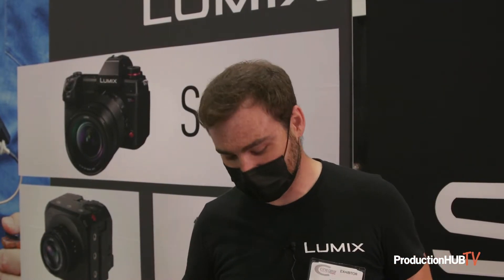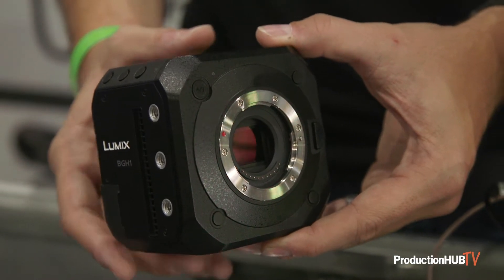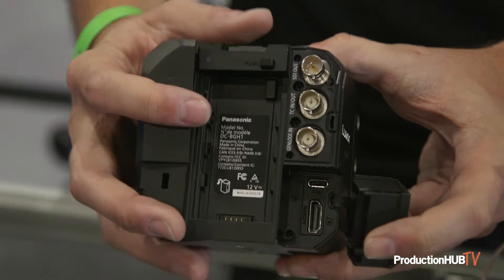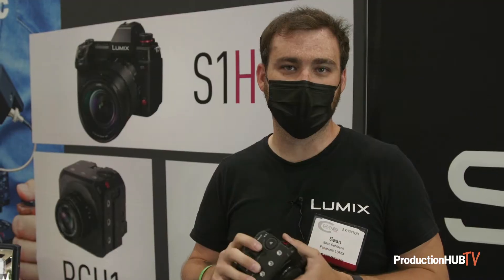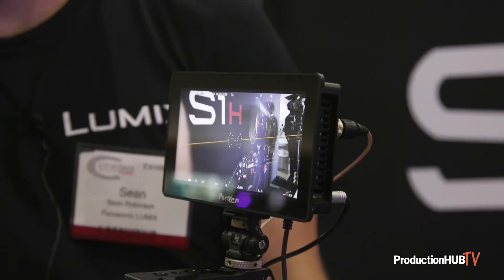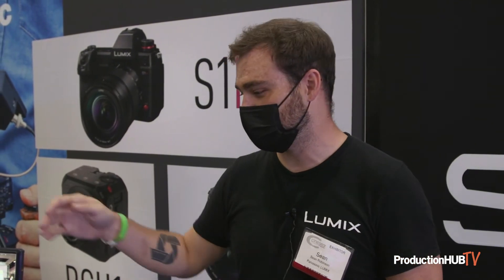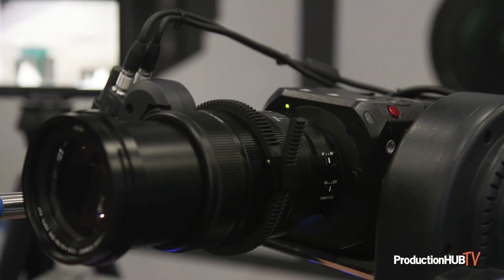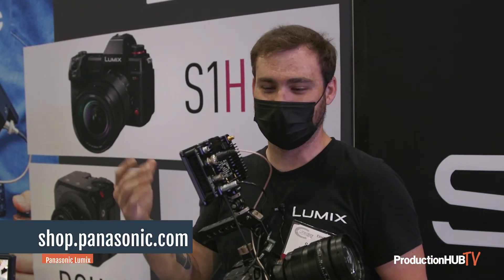Panasonic Lumix BGH1 Cinema 4K Camera at Cine Gear 2021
Moving the LUMIX camera range into fresh new territory, the Panasonic LUMIX BGH1 Cinema 4K Box Camera is a modular, box-style digital cinema camera with a miniature form factor, making it ideal for gimbal and drone work as well as broadcast, live streaming, vlogging, and cinema production. This box-style digital cinema camera features a 10.2MP M4/3 sensor, an MFT lens mount, and a wide 13-stop dynamic range to accommodate extreme changes in light. It records video with resolutions up to 4K60 and incorporates VariCam Look workflows such as V-Log L and Cinelike, dual-native ISO using its Venus Engine, anamorphic support, advanced AF (autofocus), numerous remote and power options, and it supports HLG (Hybrid Log-Gamma) color for vivid imagery to aid professional color grading. There are many features packed into this tiny form that make it the go-to production camera in any mobile and multicamera production environment.

The BGH1 provides multiple ways to record your footage to high data rate files in the ALL-Intra Long GOP, MOV, and MP4 recording formats with H.264 and H.265/HEVC codecs. The camera supports unlimited recording time and allows you to record 10-bit 4:2:2 video using the camera's dual SD card slots. It can output up to 4K via the HDMI 2.0 output, or you can output up to 1080p resolution via 3G-SDI. The camera allows you to output via HDMI and 3G-SDI simultaneously, so you can use one signal for monitoring and the other for recording. It also supports recording at variable frame rates up to 1080p240 for high-quality slow-motion video. Custom 3D LUTs can be uploaded into the camera using the SD card slots.

The BGH1 is also an ideal camera for multicamera environments, not only because it's highly mobile, but it includes timecode and genlock BNC ports, so you can sync up with other cameras to make syncing in post-production easy. Its RJ45 Gigabit LAN port allows you to sync with other networked BGH1 cameras, manage the camera settings and functions, and even perform direct IP streaming with a future firmware update. Wi-Fi and Bluetooth functionality are also integrated for monitoring, configuration, and control via a smartphone or tablet using the LUMIX Sync app. Another function integrated into the BGH1 is a USB 3.1 Gen 1 Type-C input to control the camera with the LUMIX Tether app, which allows you to capture still images and control up to 12 BGH1 cameras. There is also a 2.5mm LANC input for an additional camera control option with an optional external controller. Audio features include high-grade 48 kHz/24-bit LPCM format, an integrated stereo microphone, a 3.5mm mic input, and a 3.5mm headphone output. The optional DMW-XLR1 XLR adapter can be utilized using the camera's integrated hot shoe, allowing you to record with professional microphones.

Its compact form measures less than 4" square and weighs only 1.2 lb, so it can be used on gimbals or drones for high-quality stabilized footage. Its internal fan keeps the camera cool during long shoots, and its aluminum and magnesium housing provides protection and adds to the cooling factor. It also features four 1/4"-20 mounting threads for mounting on a plate, cage, or tripod mount. There are four user-programmable function buttons around the housing, as well as tally lights on the front and rear. You can power the BGH1 using the included power adapter, with a separately available high-capacity VBR-type battery using its integrated mount, or by using PoE+ (Power-over-Ethernet) via the LAN port with compatible PoE equipment. There is also a cable lock included for keeping your camera cables secure, so they don't disconnect.